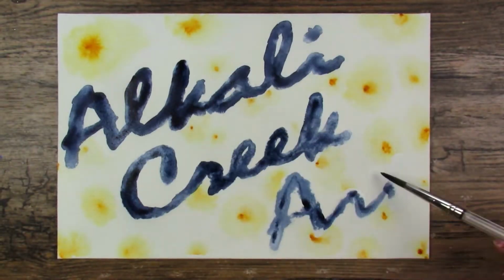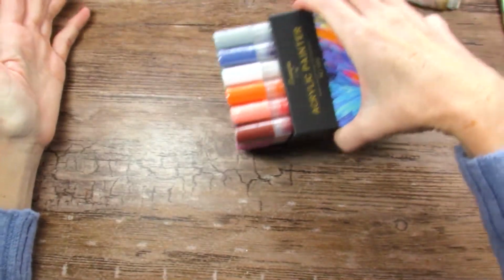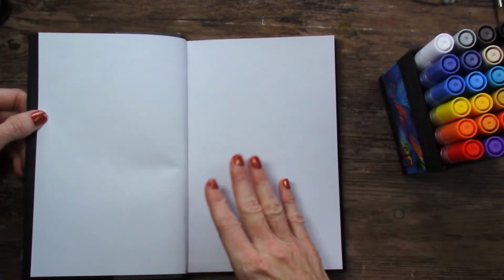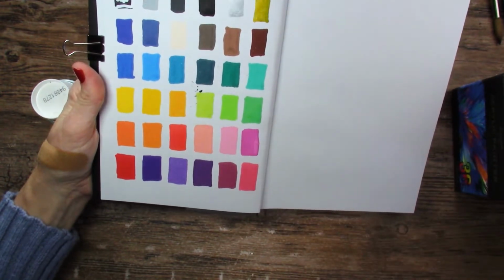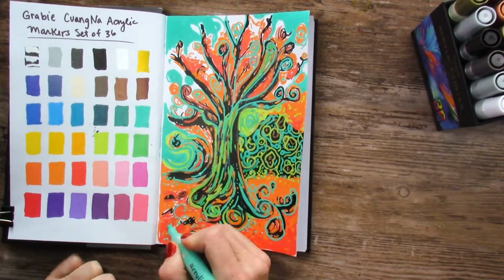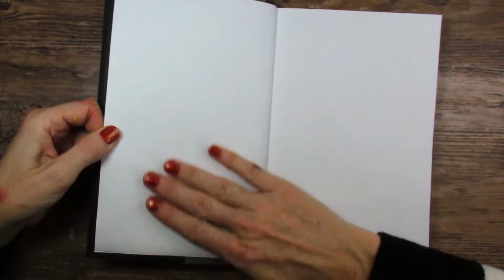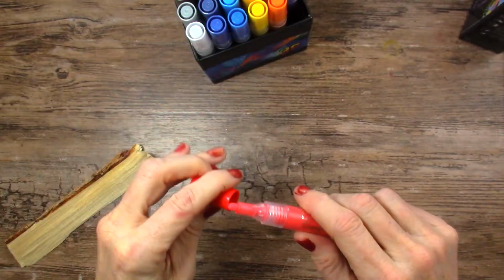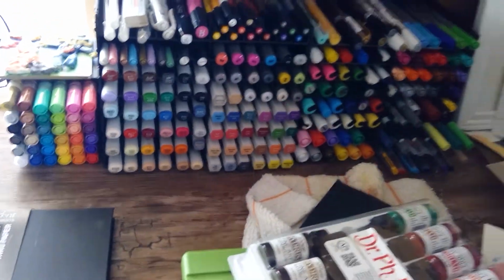Trying Out Grabie Acrylic Markers - and having a blast! Better than Posca?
AToday we are trying out an acrylic marker that just might be good competition for Posca.  Check it out!

Parkoo Alcohol Markers, Set of 12
RendR Sketchbook